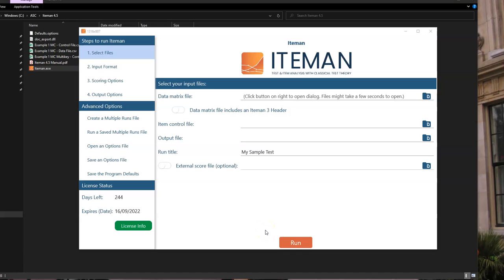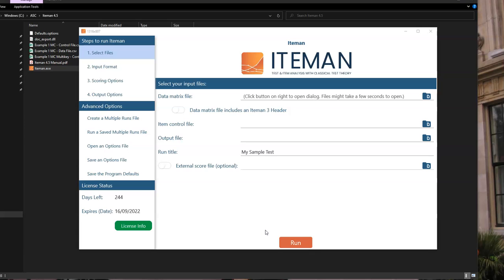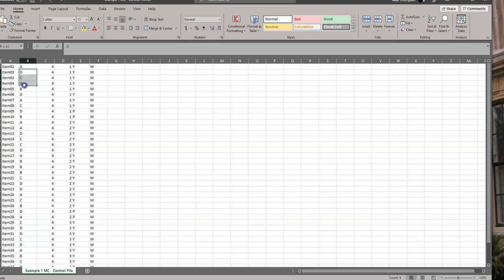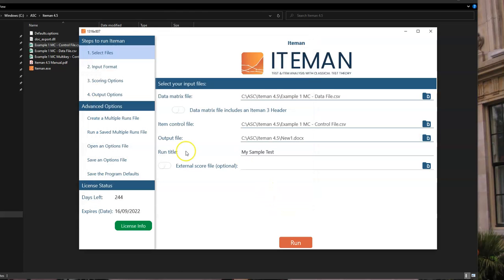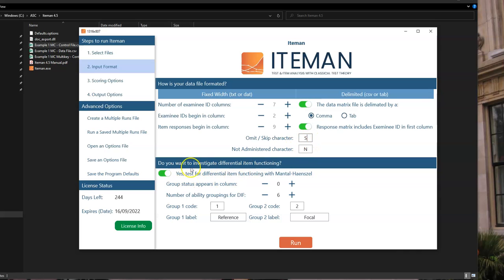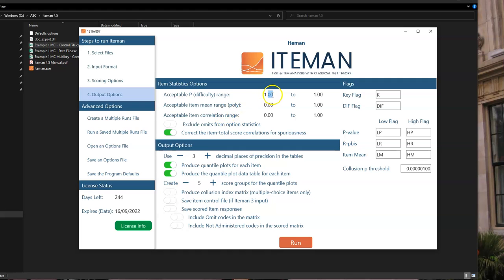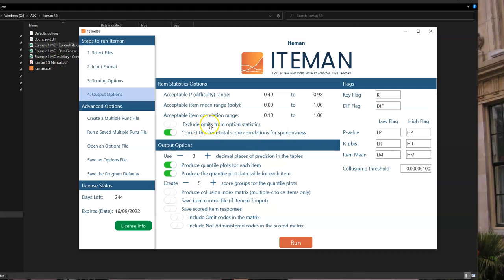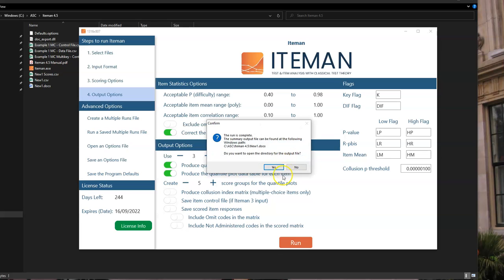Psychometrics - Using Iteman 4.5 to evaluate tests & assessments with classical test theory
Iteman is the world's leading software for psychometric analytics. It is designed to save time for psychometricians and test developers, by automatically building beautiful tech reports with a complete analysis of an exam using classical test theory.

Some of the test and domain level results:
Descriptive statistics (mean, SD, etc)
Reliability (alpha, split half, Spearman-Brown)
Standard error of measurement
Mean P and Rpbis
Score distributions
Correlation of subscores

Item level results:
Professional quantile plot graphic to evaluate item performance
P difficulty
Rpbis discrimination (total and domain)
Rbis discrimination (total and domain)
Option statistics (P, Rpbis, Rbis, quantiles)

What is psychometrics?
Psychometrics is the science of assessment. It's the study of the process of building and analyzing exams, so that they can be higher quality - no matter whether you are testing 5th grade math, university admissions, personality, or professional skills.